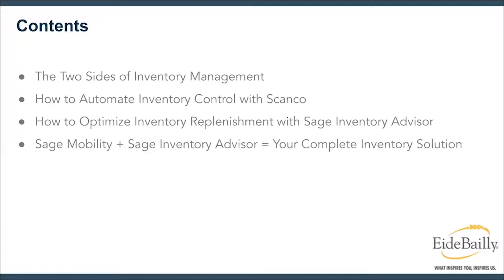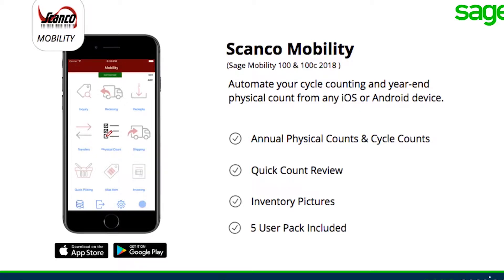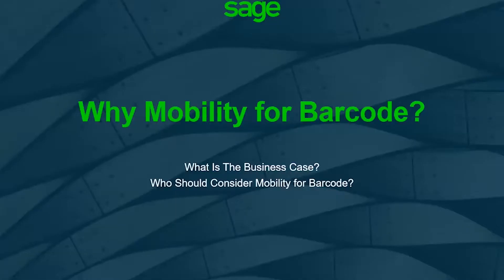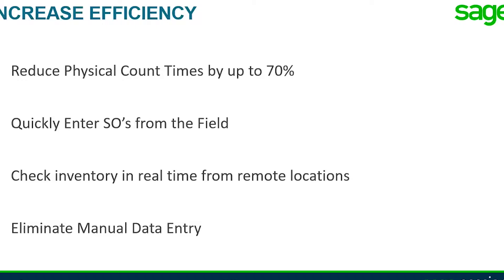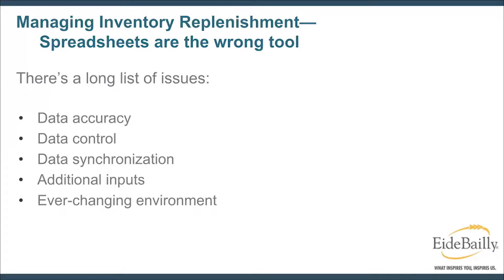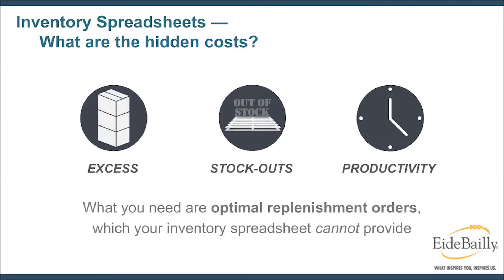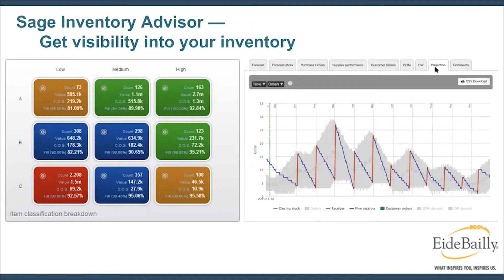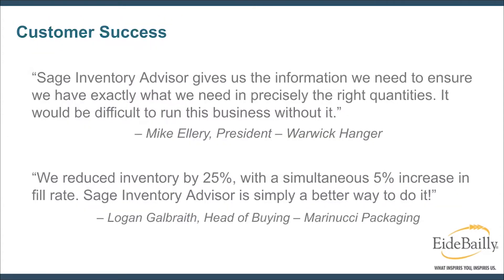How to get control of your inventory in Sage 100 once and for all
Discover how a unified Inventory & Mobility Solution can streamline your business and create efficiencies to increase productivity & revenue in Sage 100 and 100c.